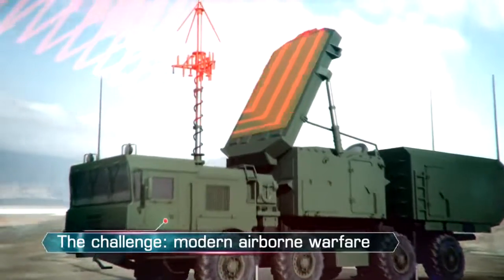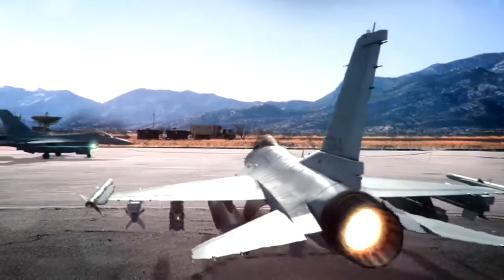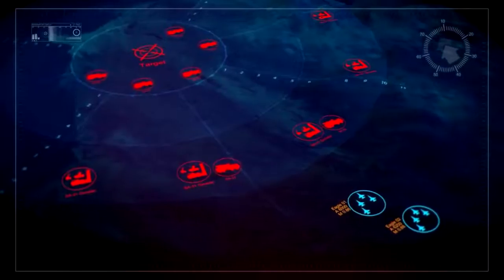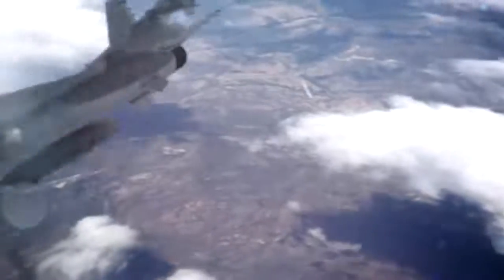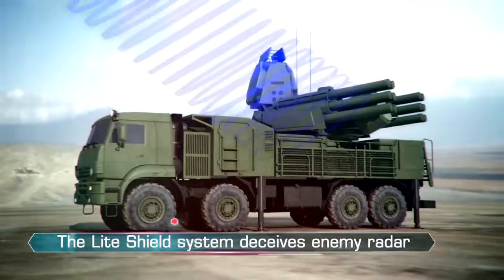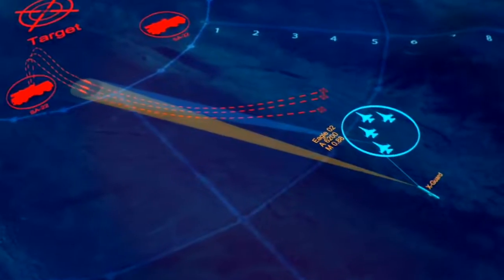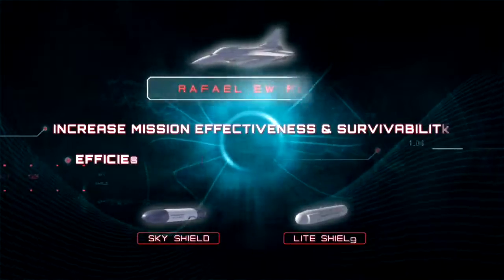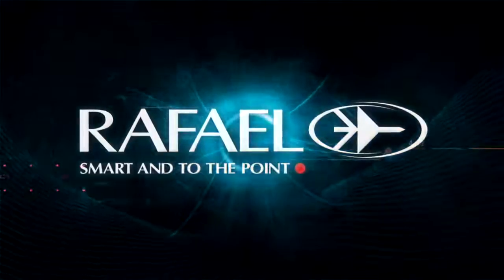Rafael's advanced airborne Next Generation Weapons Technology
The Sky Shield support jammer pod for fighter aircraft provides an all-inclusive multi-purpose support jamming system. Sky Shield engages enemy radars in hostile environments providing comprehensive countermeasures against enemy threats. The system creates a safe corridor for multiple attacking aircraft, increasing aircraft survivability in time and attack options. The Sky Shield POD covers radars spectrum range from D band to KU Band and includes a digital interferometer system for signal detection, a DRFM based technique generator and a modular solid-state steering array transmitters (ESAT) for jamming